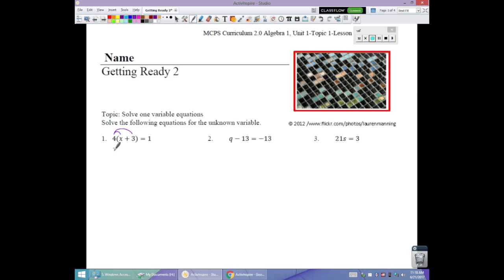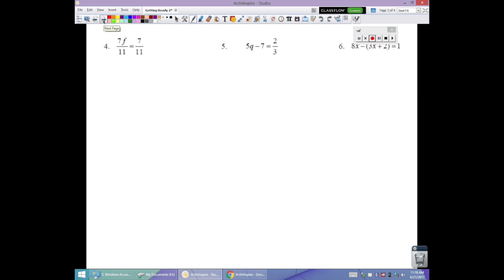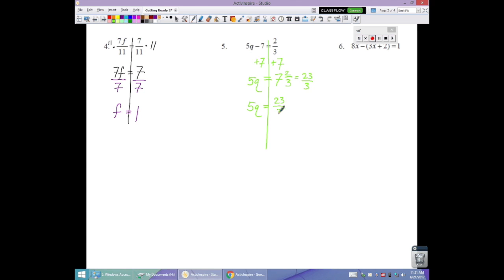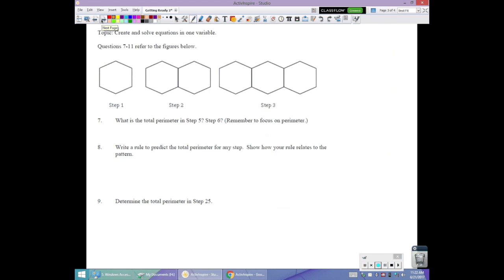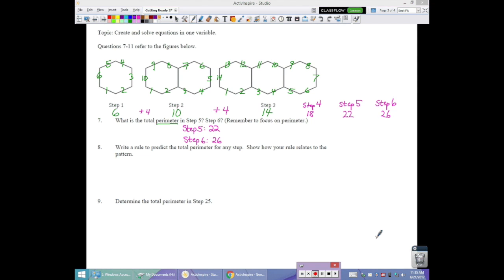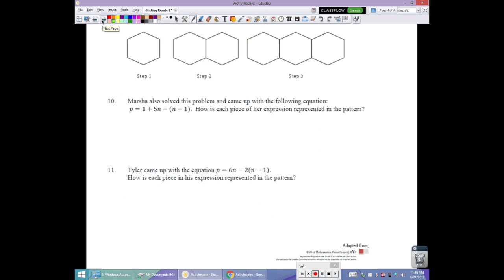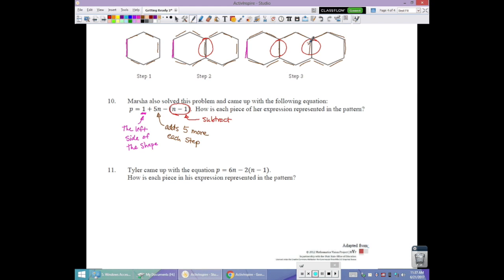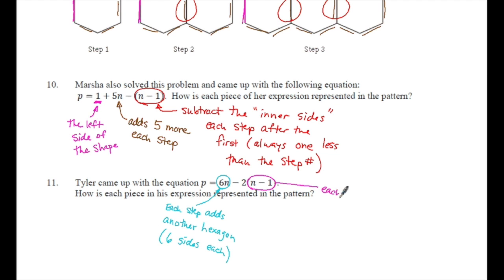Unit 1 Getting Ready 2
This video is about Unit 1 Getting Ready 2